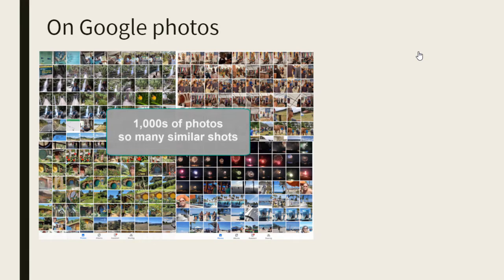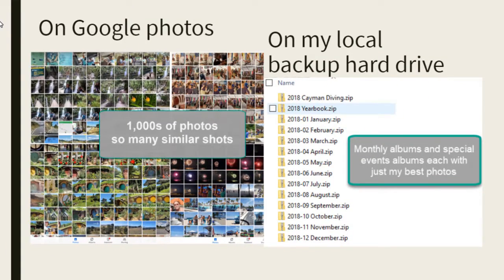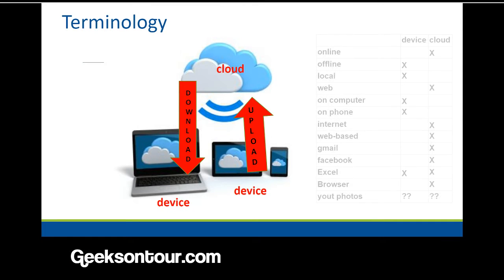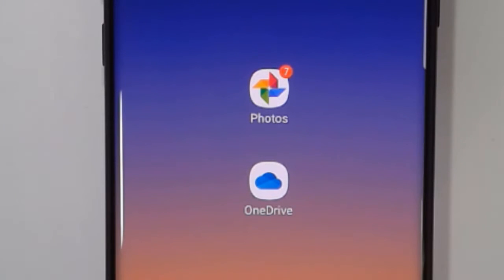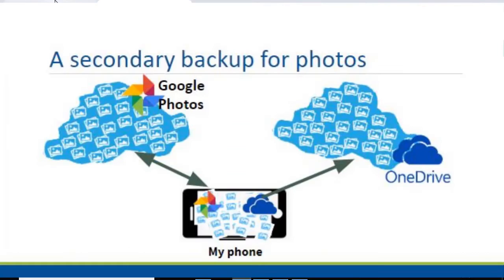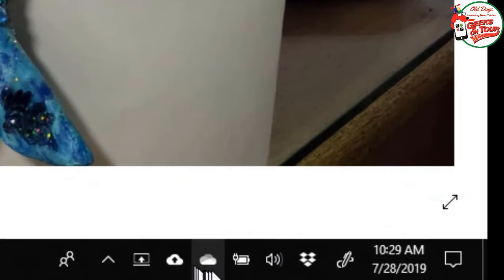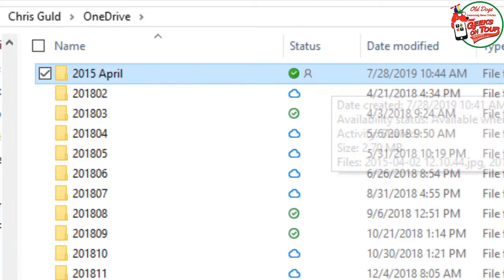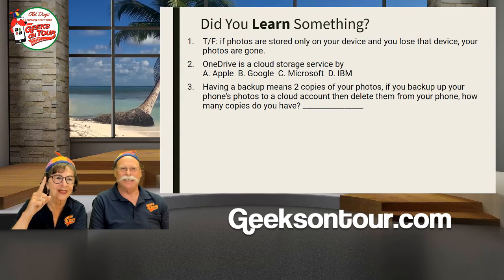Backup your photos to 2 cloud services. Google Photos and OneDrive Episode171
Many people are confused about just what the "cloud" is and where in the cloud my photos are? Learn about where your photos end up when you use Microsoft One Drive and Google Photos. Mrs. Geek explains her 3-point system for a foolproof photo backup system using Google Photos and OneDrive.

Geeks On Tour explore smartphones and technology in this live half hour+ class on YouTube, "What Does This Button Do?"

This week our beginner's lesson is about storing your photos in the cloud using One Drive and Google Photos.

Leave a question in the comments. We'll try to answer it live during the show.